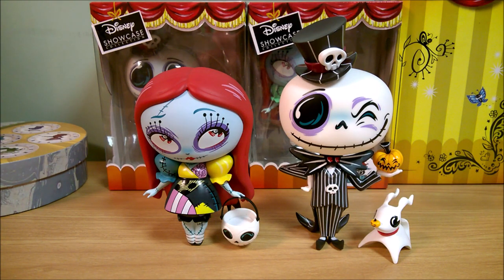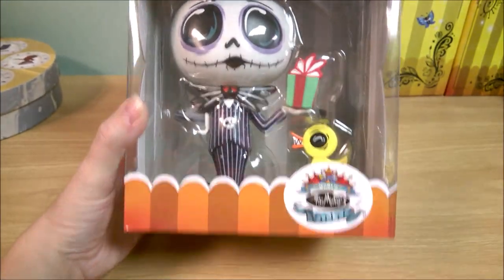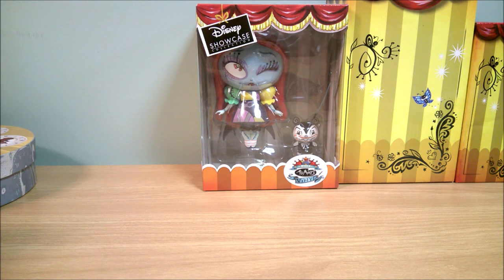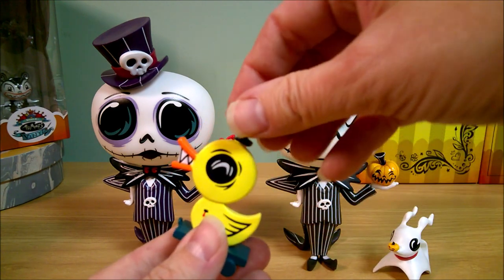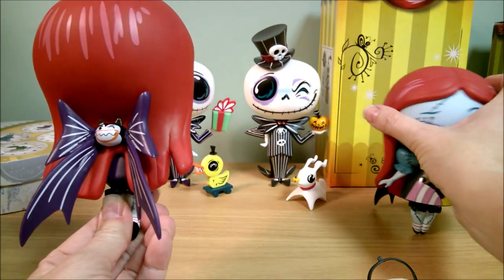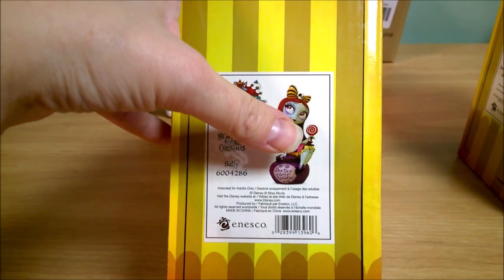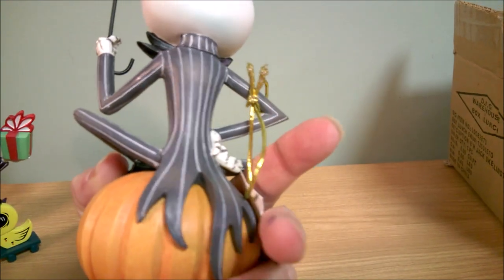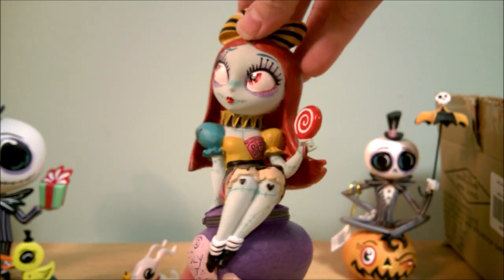Nightmare Before Christmas Miss Mindy Figures